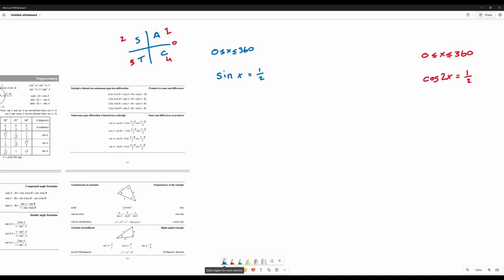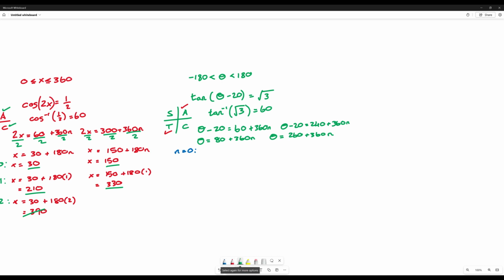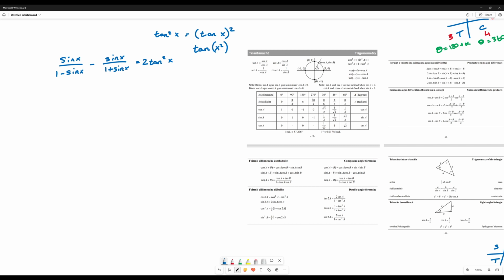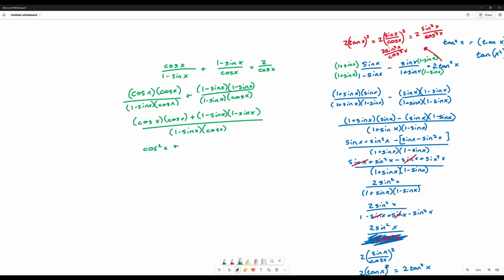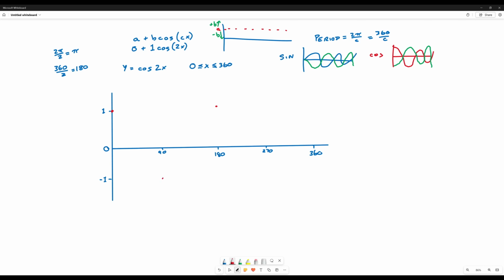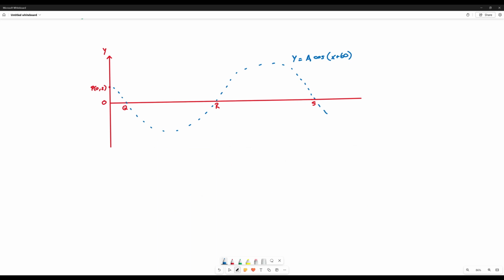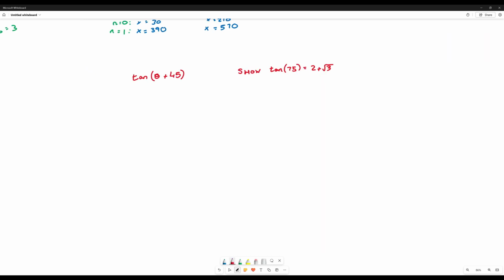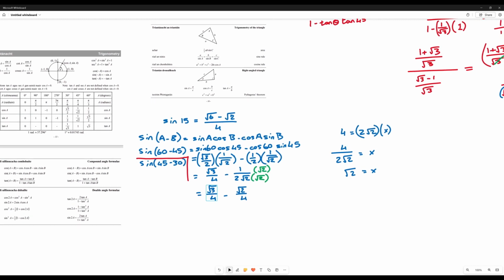Trig Qs for HL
Even edited some of this, you're welcome